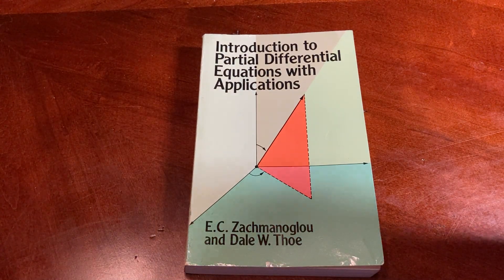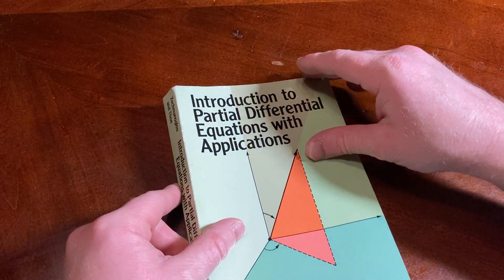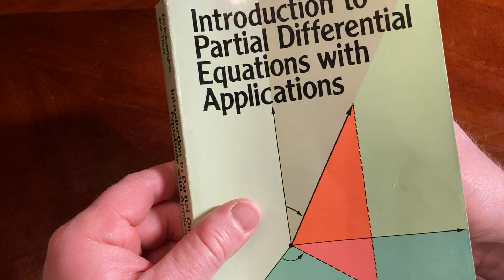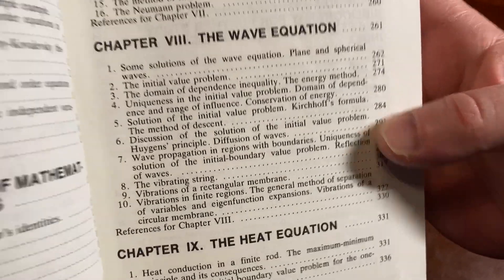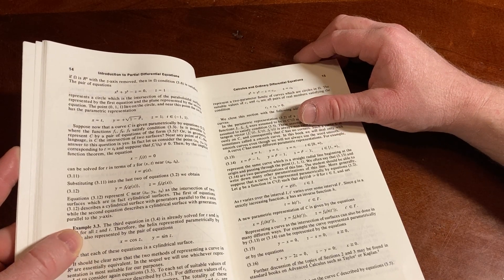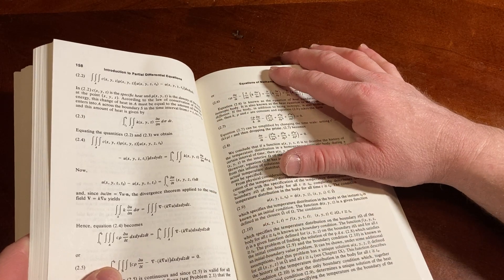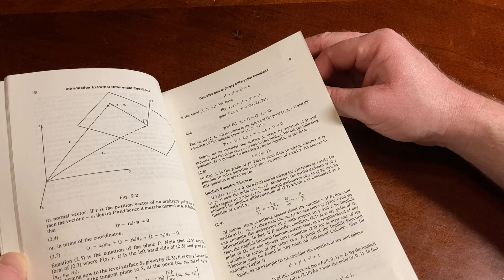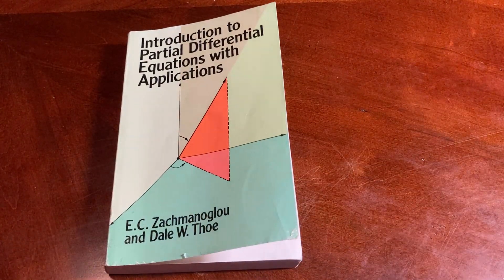Learning Partial Differential Equations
This is an older book which was reprinted by Dover. You can use this book to learn Partial Differential Equations. It is called Introduction to Partial Differential Equations with Applications and it was written by Zachmanoglou and Thoe.